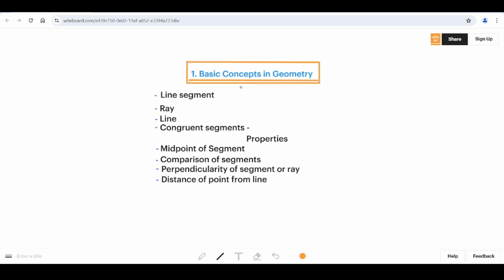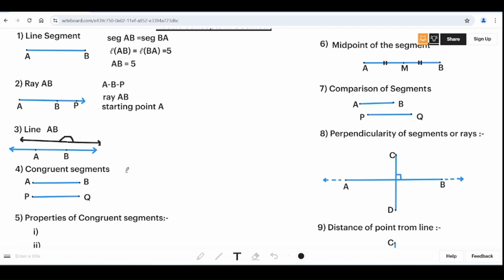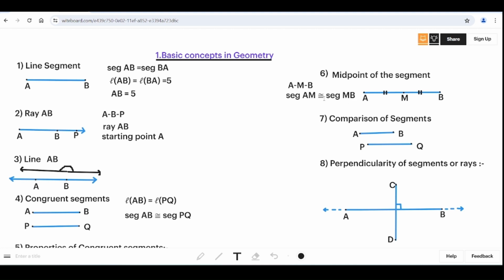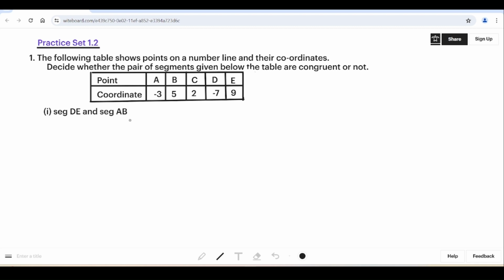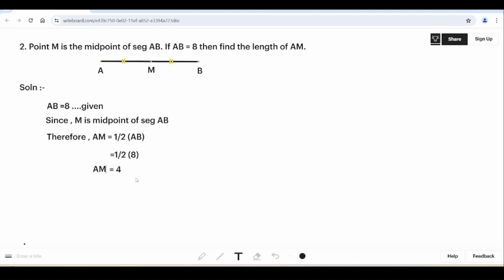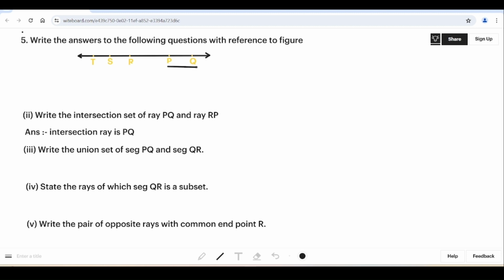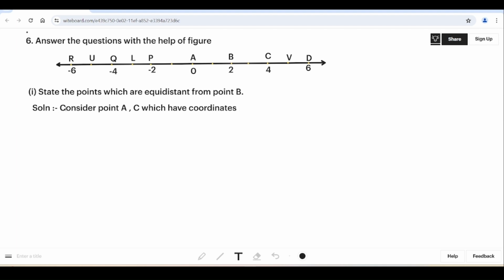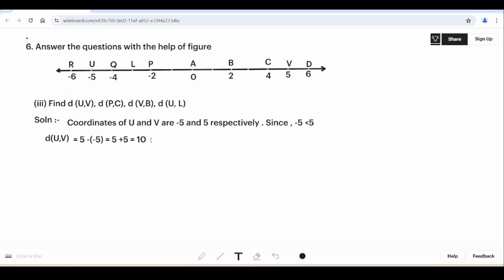Basic concepts in Geometry | Chapter 1| Practice Set 1.2 | Math 2 Class 9| Line segment ,Line ,Ray..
✨Conquer Class 9 Geometry (Maharashtra Board) - Chapter 1 Made Easy🥳✨
Struggling with the basics of Geometry? Fear not, warriors!  This video breaks down Chapter 1: Basic Concepts of Geometry for Maharashtra State Board in a way that's clear, concise, and FUN🤩

👉Here's what you'll master:
00:00 - Introduction
In this section, we introduce the chapter on Basic Concepts in Geometry, outlining the topics that will be covered and the importance of understanding these foundational concepts.

01:17 - Line Segment
Learn about line segments, including their definition and properties. We'll explain how line segments are different from lines and rays, and show you how to symbolically represent line segment.

03:23 - Ray
Discover the concept of a ray in geometry. This section explains what a ray is, how it extends infinitely in one direction, and how to properly denote a ray in diagrams.

05:05 - Line
 lines. We explain how lines differ from line segments and rays, and discuss how lines extend infinitely in both directions.

07:00 - Congruent Segments
Understand what makes segments congruent. We'll cover the criteria for segment congruence and their properties.

13:15 - Midpoint of a Segment
Explore the definition and characteristics of Midpoint of segment.

16:38 - Perpendicularity of Segments
Understand the concept of perpendicular segments. This section explains how to identify perpendicular segments and the significance of perpendicularity in geometry.

20:00 - Practice Set 1.1
Apply what you've learned with Practice Set 1.1. We'll go through various problems related to the topics covered in this video, providing solutions and explanations to reinforce your understanding.

Channel Link:  / @mathematicssquad1310

Line ,Ray ,Segment ,Congruent Segment
Class 9 Practice Set 1.2